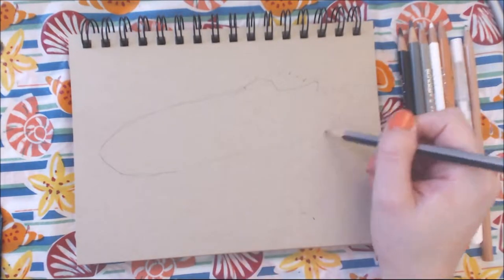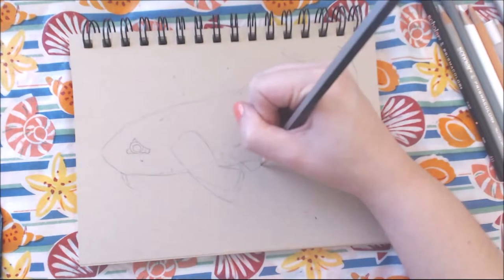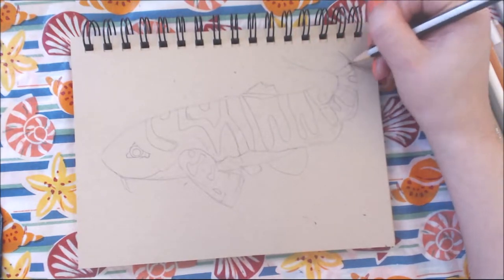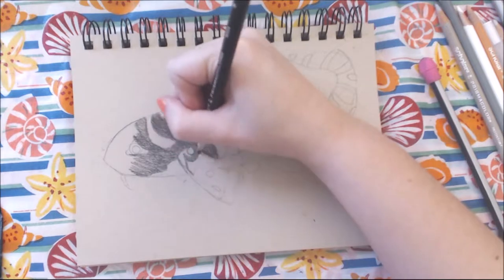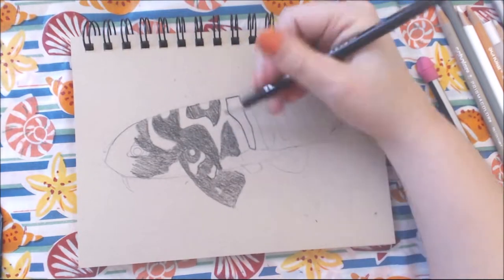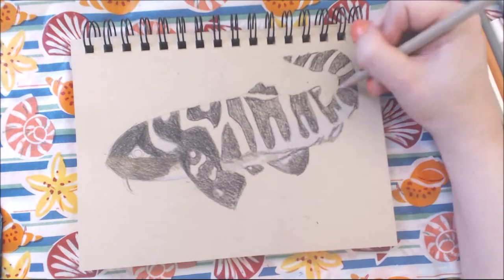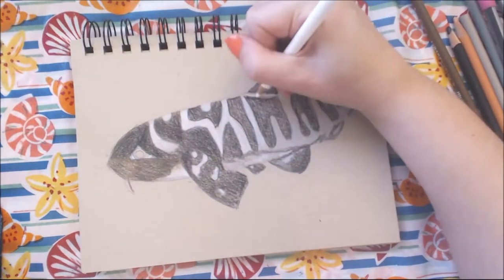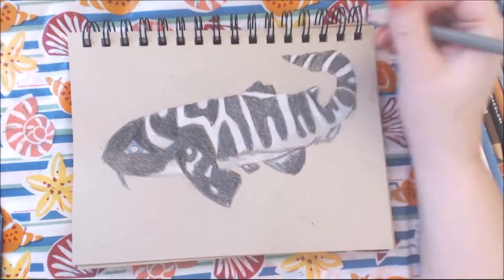Shark Week Day 5 - Drawing a Zebra Shark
Shark Week Day 5! Today I draw a Zebra Shark! but the baby version because that's why he got his name.